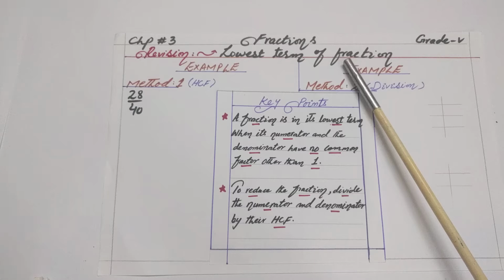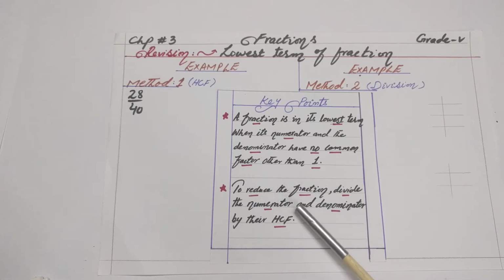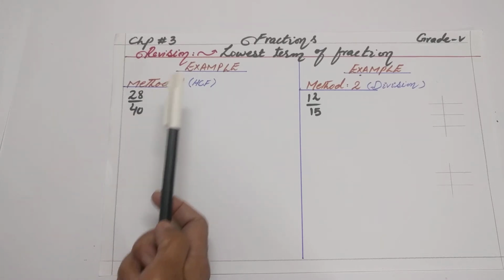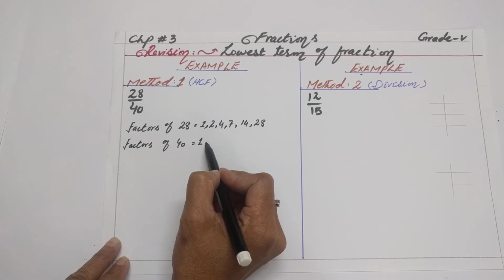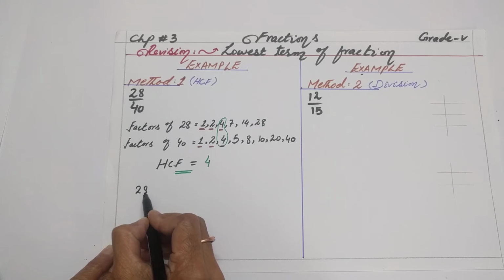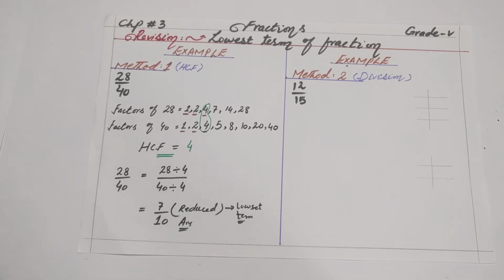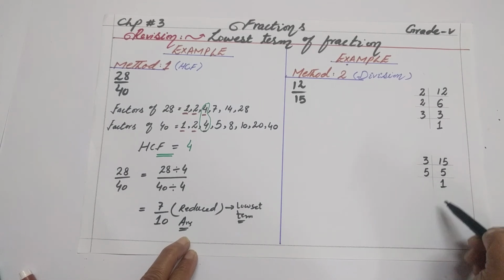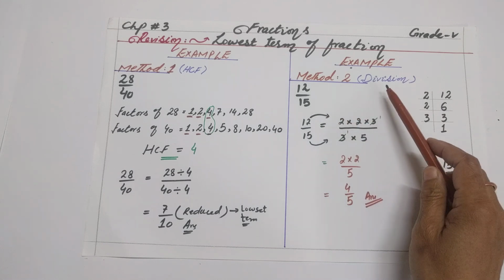5th-Revision(Reduce fraction in lowest term)